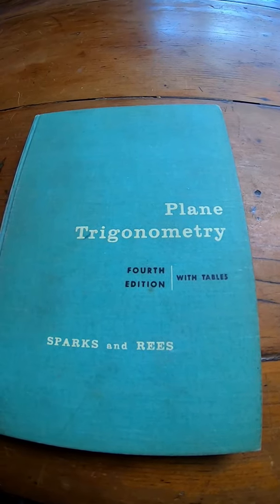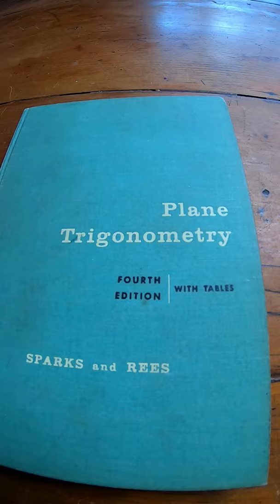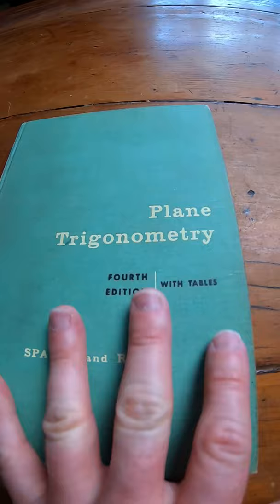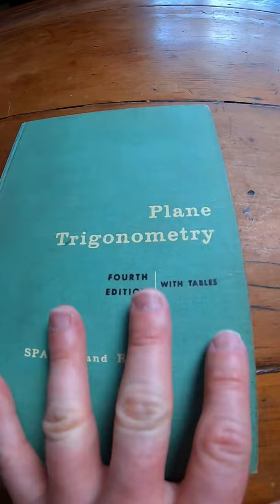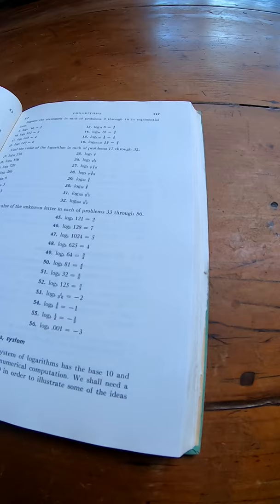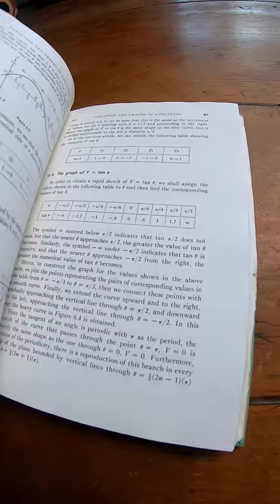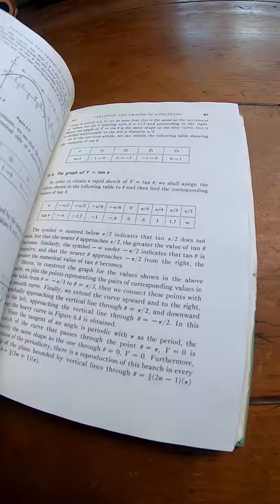Plane Trigonometry by Sparks and Rees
This is the book on amazon